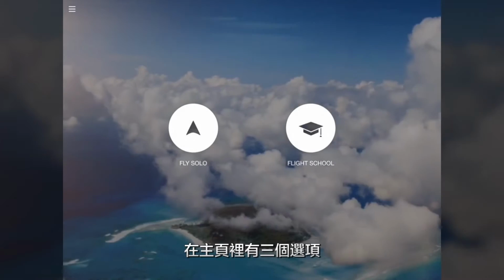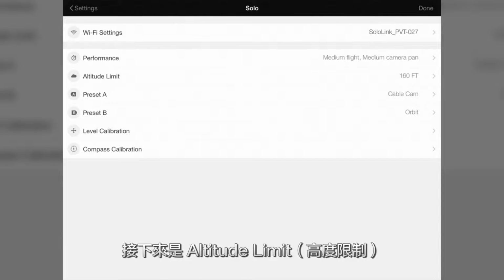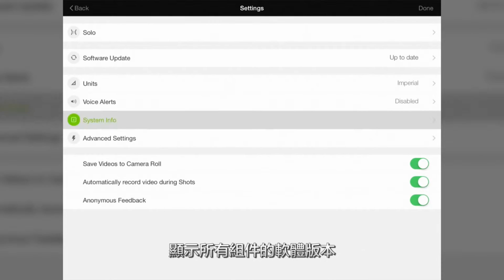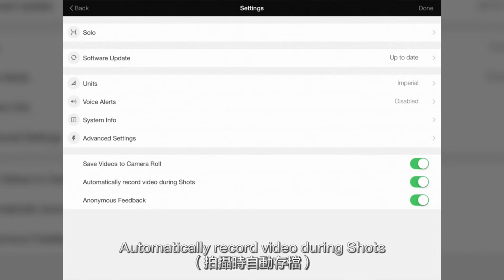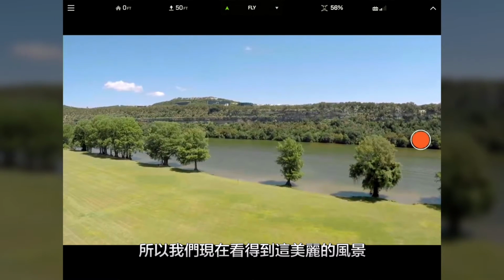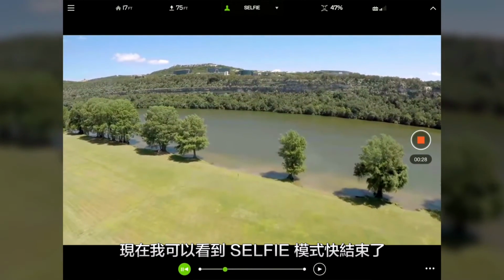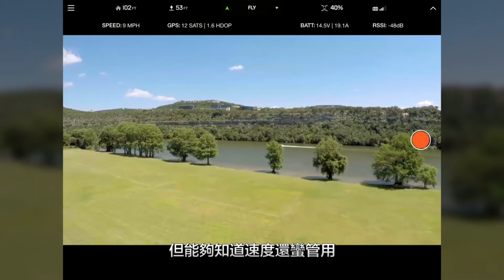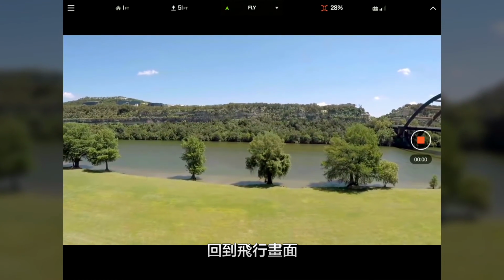3DR SOLO 進階設定